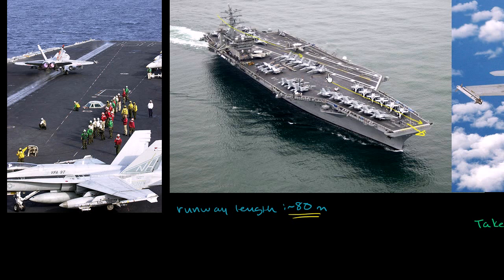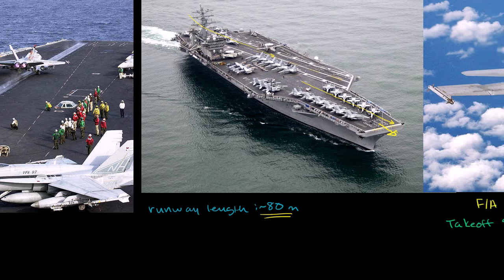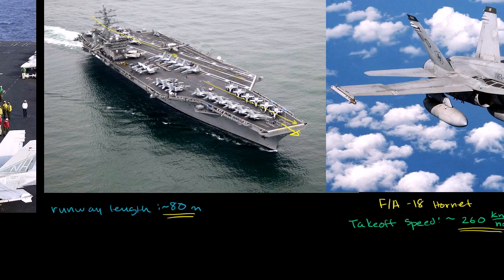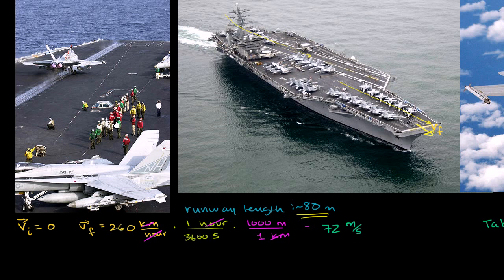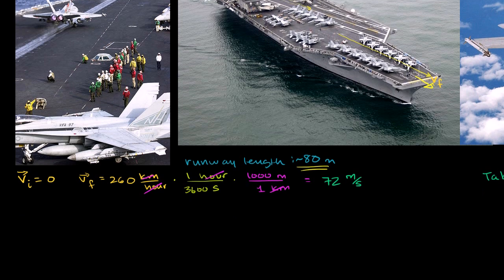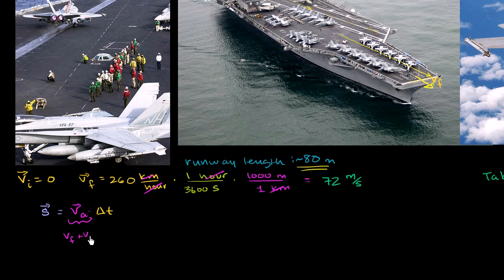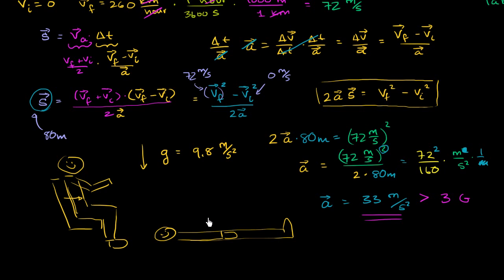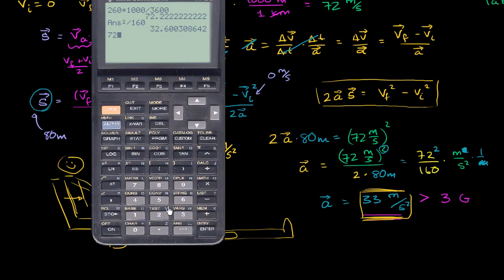013 Acceleration of Aircraft Carrier Takeoff